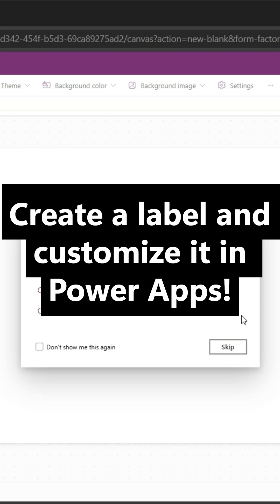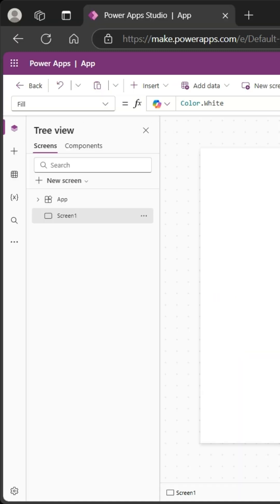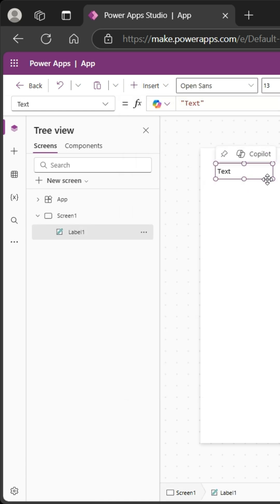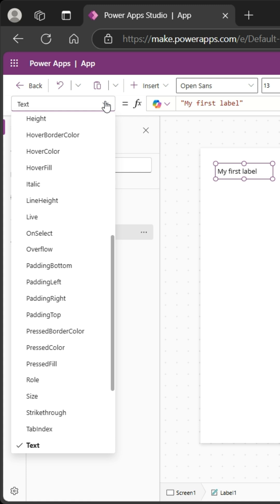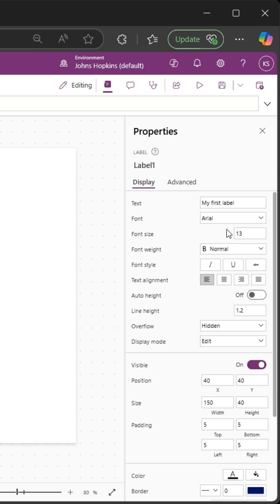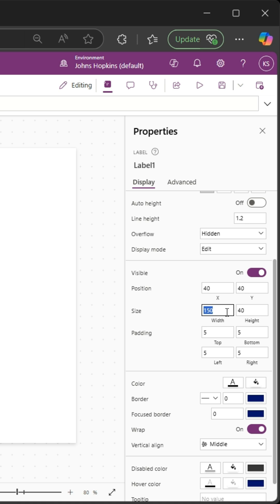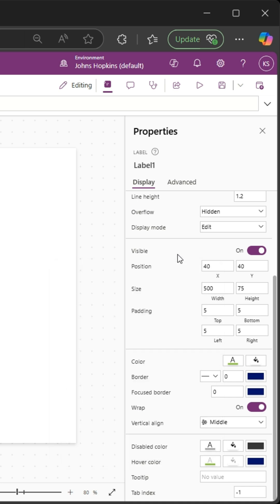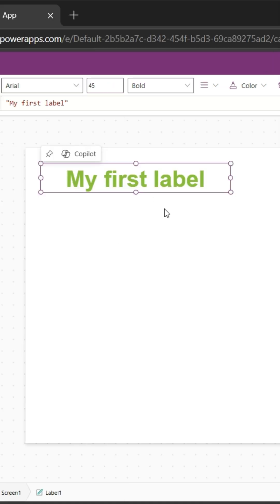Power Apps: Create & Customize a Label in 2 Minutes 🏷️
Learn how to add and customize labels in Power Apps in just 2 minutes! I'll show you how to change text, fonts, colors, and more to make your app look great.